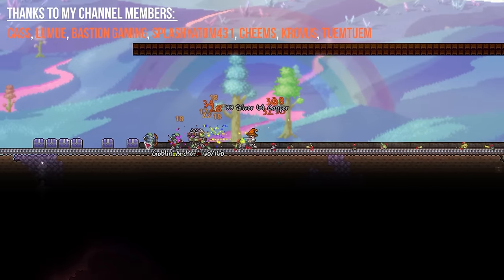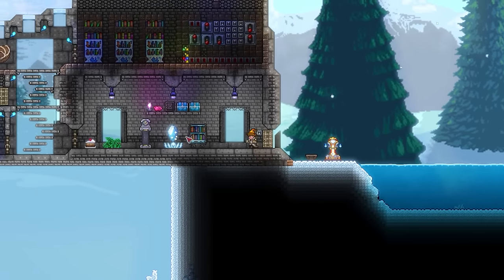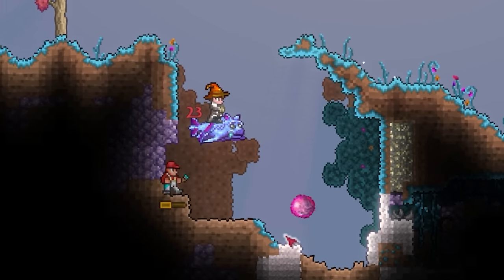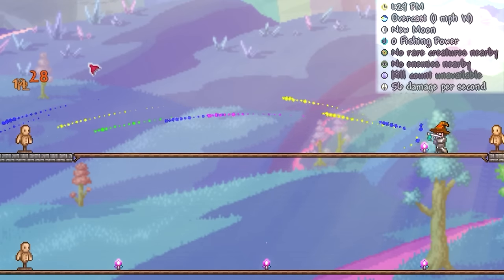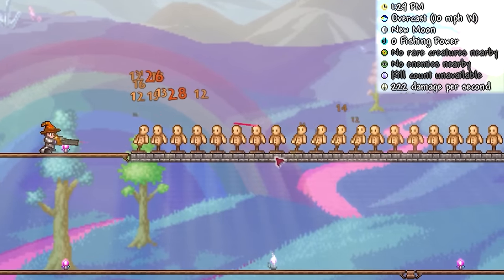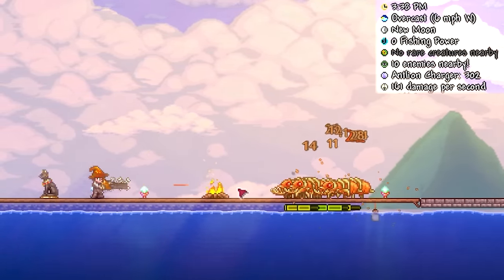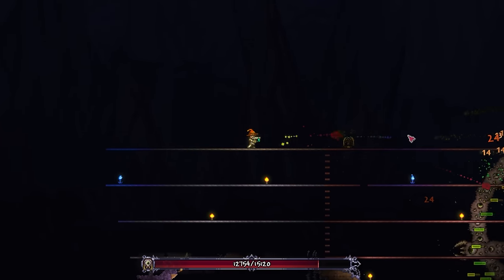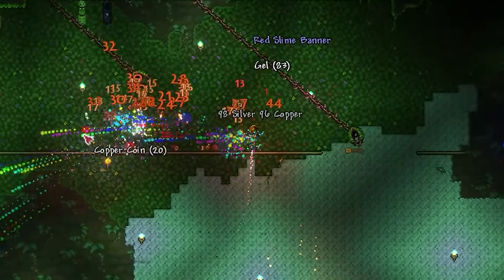So apparently, this Terraria weapon doesn't suck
So apparently, this Terraria weapon doesn't suck The Paintball Gun. As requested for what feels like forever now, today we finally take a look at one of Terraria's earliest obtainable NPC weapon- the Paintball Gun. And oh boy, where do I even start? Aside from having infinite ammo, the paintball gun can offer the player Minishark levels of offence in your first few days of playing. Saving you the trouble of giving all your money to the arms dealer. If you haven't already, I'd seriously consider giving this thing a blast! Enjoy!